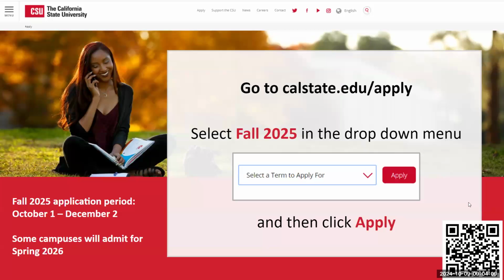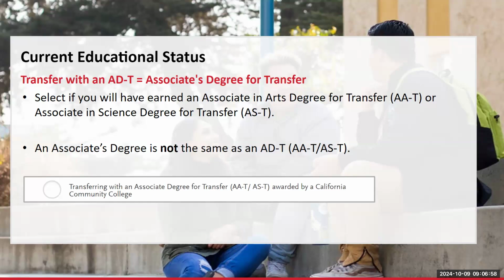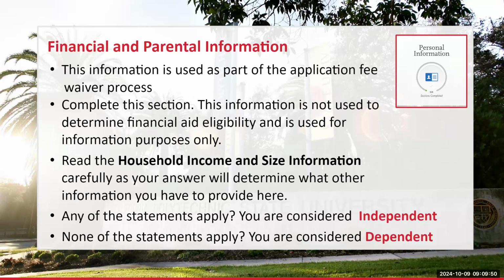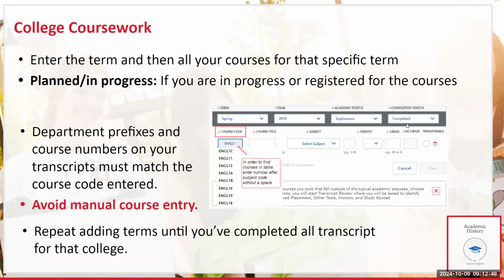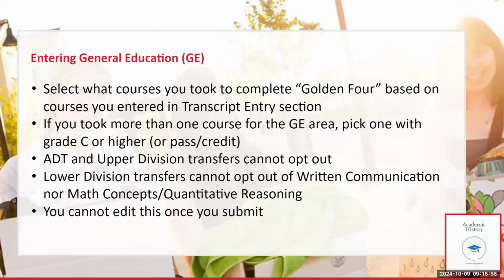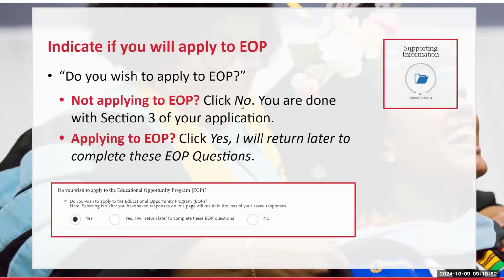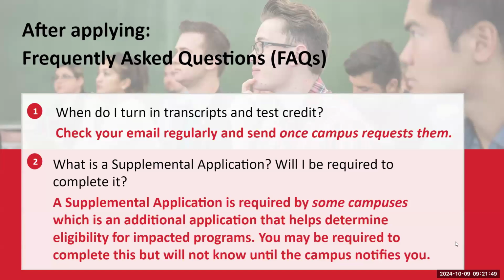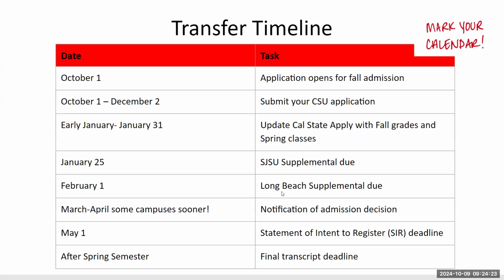CSU Application Presentation, Fall 2025 Admissions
Cabrillo Transfer Services reviews the Fall 2025 admission application to CSU.